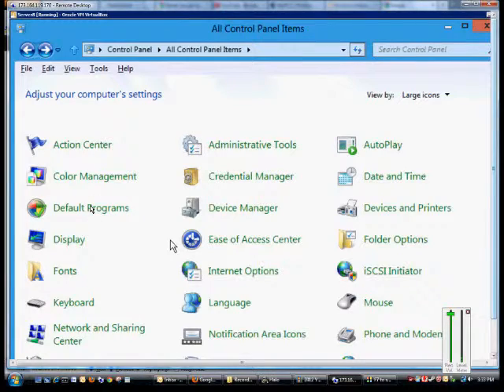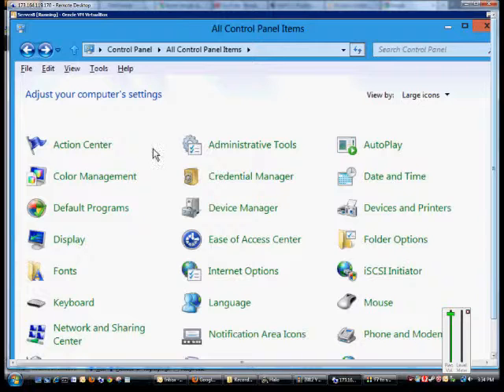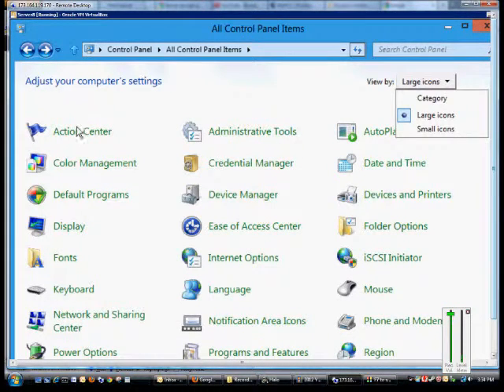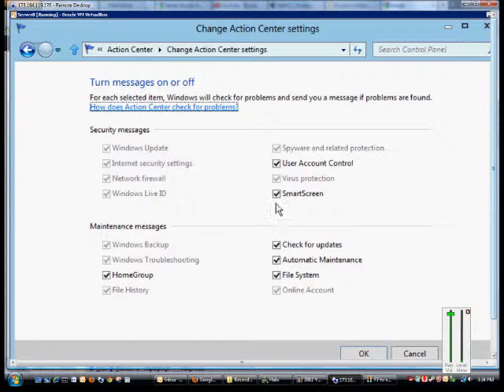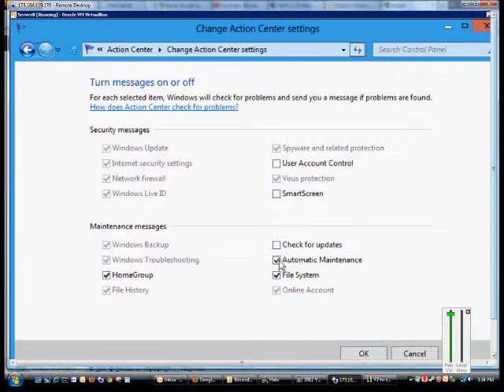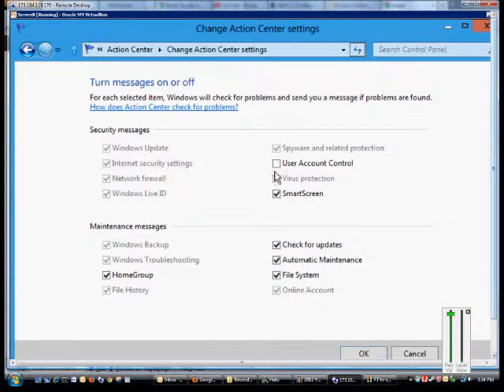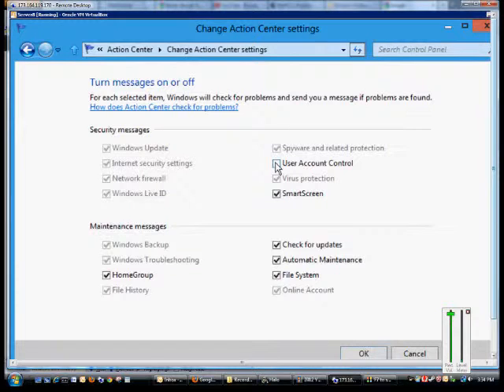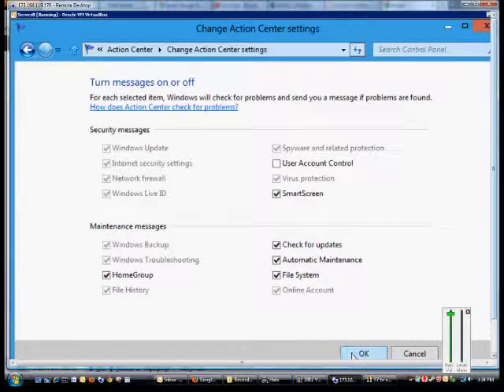How to change Action Center Settings in Microsoft Windows 8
Author and talk show host Robert McMillen explains how to change Action Center Settings in Microsoft Windows 8.